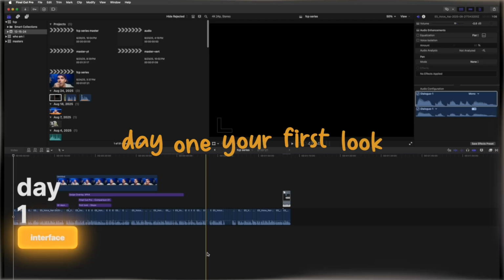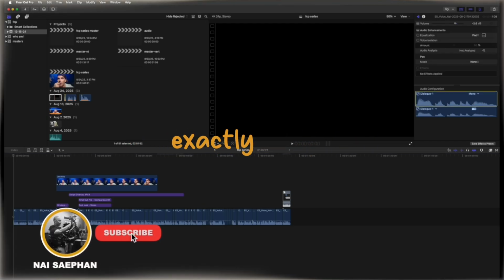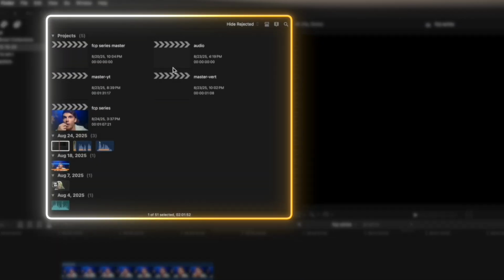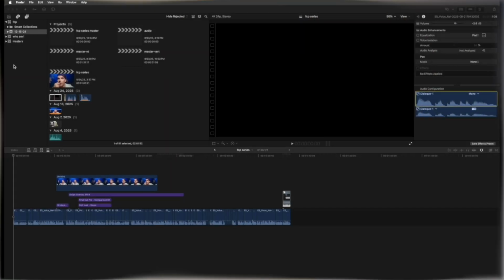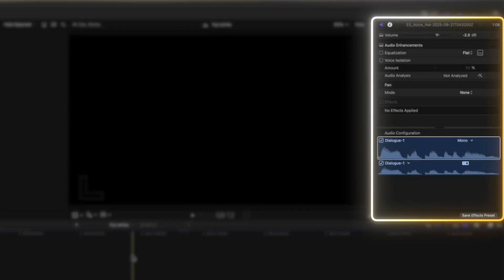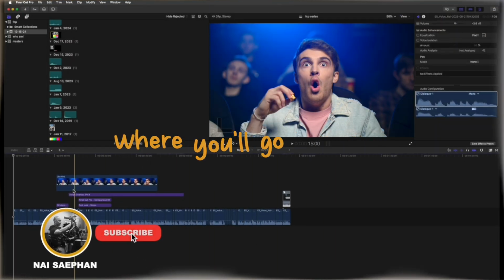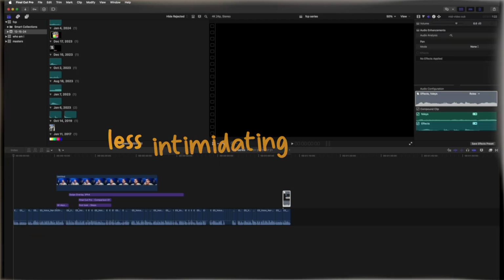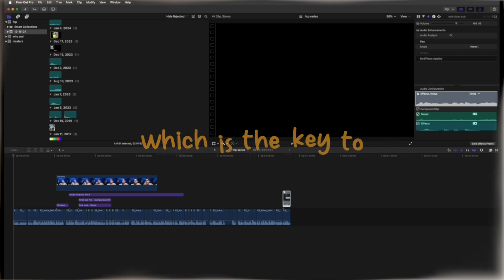[Day 1] Final Cut Pro for Beginners : Understanding the Interface ◦ the nai project™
Day 1: Your First Look at Final Cut Pro's Interface -- Feeling lost in the Final Cut Pro interface? This simple 3-minute guide breaks down the four main windows: the Browser, the Viewer, the Timeline, and the Inspector. By the end of this video, you'll understand the purpose of each section and be ready to start your editing journey. This is the perfect first step for any FCP beginner.